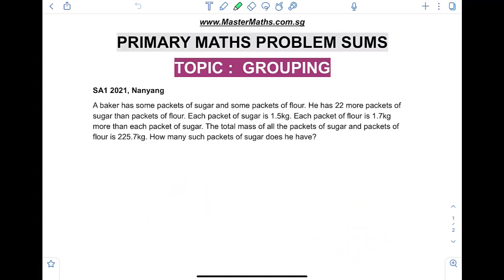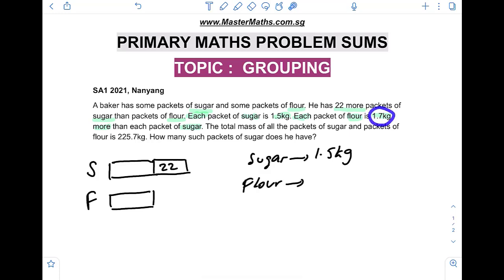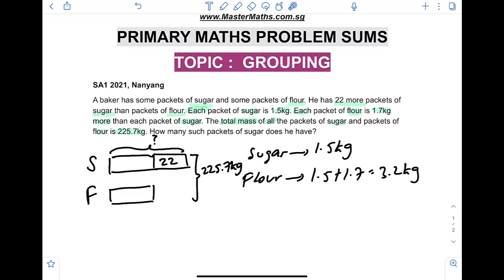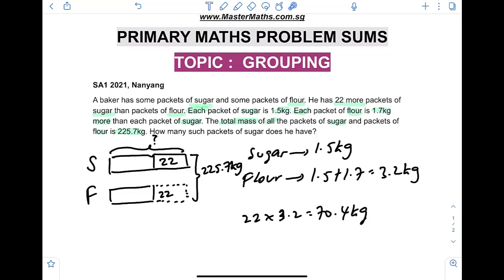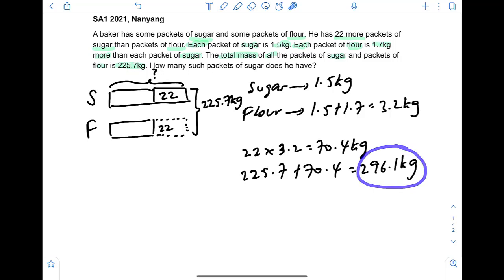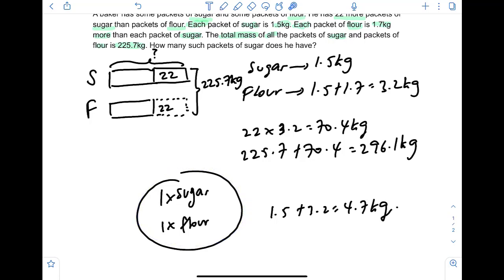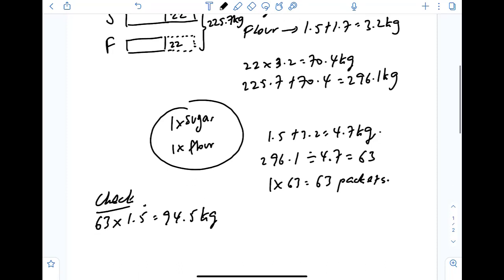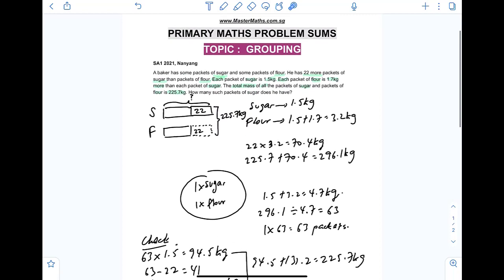Grouping Problem Sums, Nanyang SA1 2021 | Learn Problem Sums | PSLE MATHS PREP